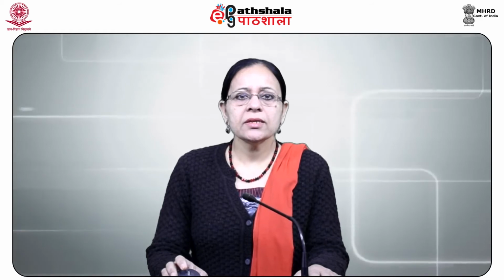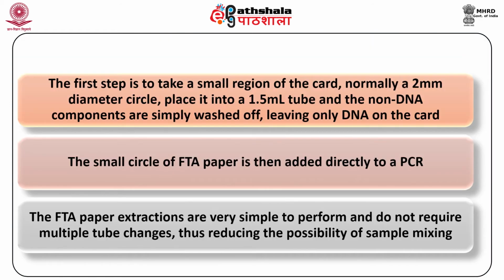M-05. Isolation, Purification and Fractionation of DNA